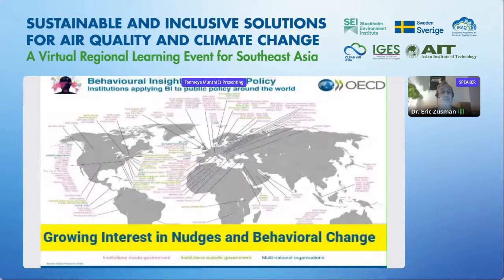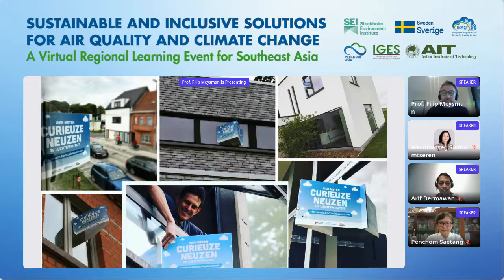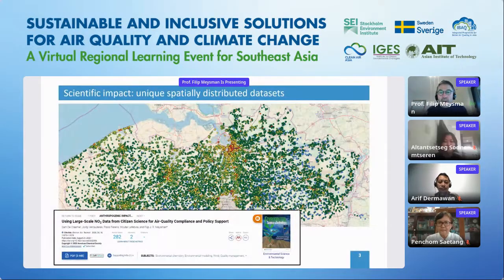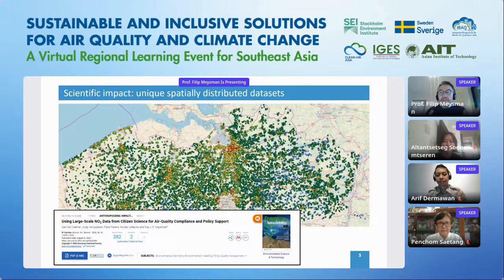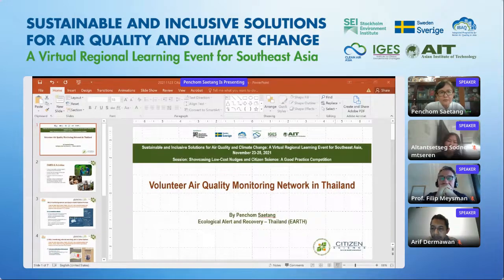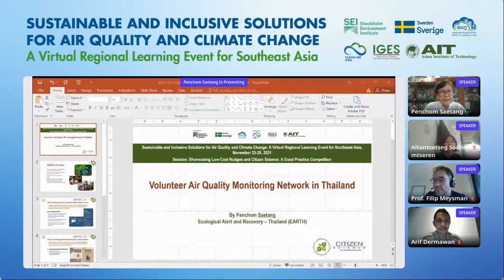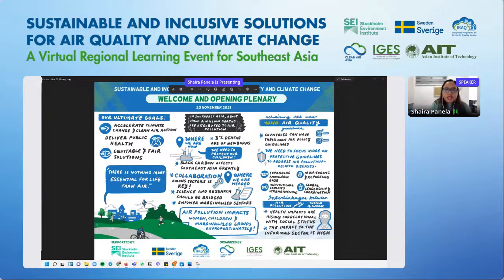Showcasing Low Cost Nudges and Citizen Science A Good Practice Exhibition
Sustainable and Inclusive Solutions for Air Quality and Climate Change

Air pollution and climate change pose a serious threat to the health and wellbeing of Southeast Asia's population, particularly women, children, poor, and other disadvantaged groups. Exposure to air pollution resulted in more than 352,000 premature deaths in Southeast Asian countries in 2017 (Health Effects Institute, 2020). Based on official government data compiled by Clean Air Asia on ground-based monitoring of PM2.5 up to 2017, no city in the region was able to achieve the previous annual WHO air quality guideline value for PM2.5 (10 ug/m3), and cities are a long way from meeting the new WHO guideline value (5 ug/m3). While these facts and figures are sobering, they are even more alarming when viewed through an intersectional lens and broken down by different social segments. Because of broader social and gender inequalities, women, children, the poor and other marginalized groups are more exposed to polluted air, more impacted by climate change, and less able to recover from these impacts.

The event will highlight the need to localize commitments and action from government, private sector, and civil society leaders to urgently scale-up and realize the co-benefits of addressing air pollution and climate change, with emphasis on driving political commitments to support the implementation of nationally determined contributions (NDCs) and the achievement of WHO guidelines for air quality. Further, the event will underline the need to double our efforts to address the impacts of environmental and health concerns on women, youth, and marginalized groups, and ensure that they are represented at all levels of decision-making.